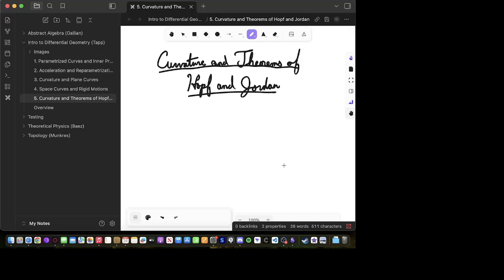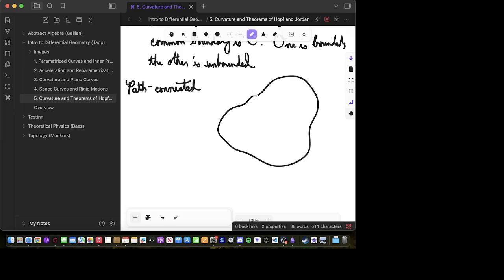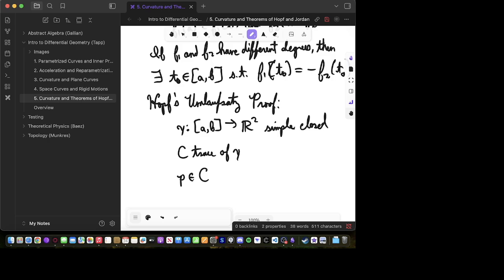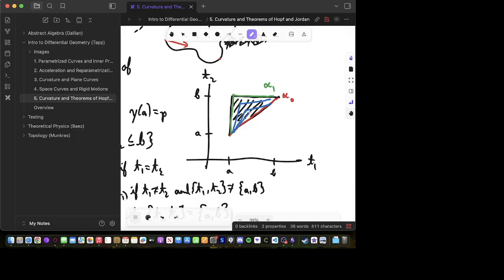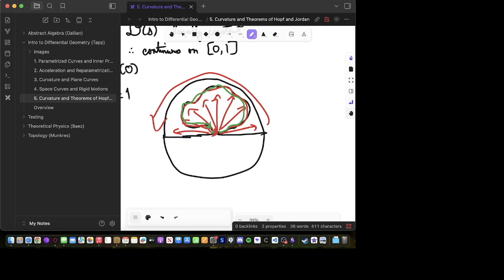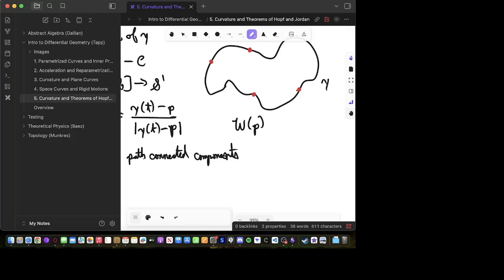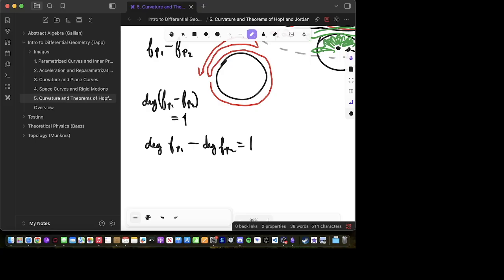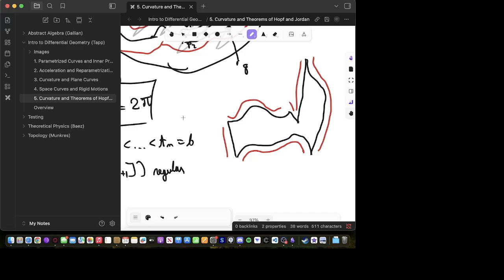[Intro to DiffGeo #5] Umlaufsatz and Jordan Curve Theorem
they say the jordan curve theorem is... totally tubular...